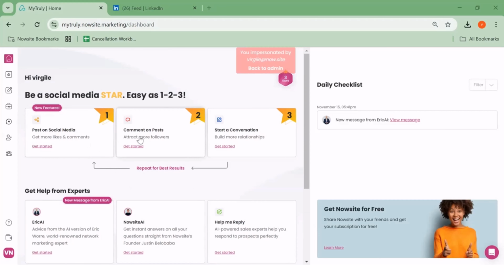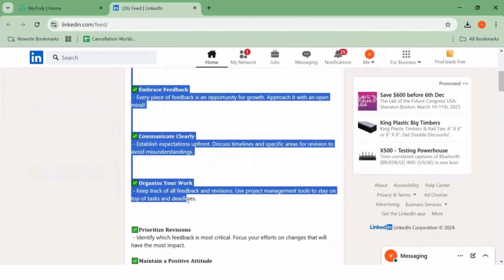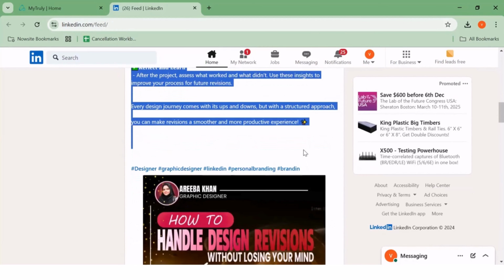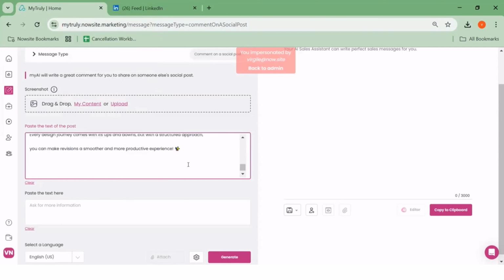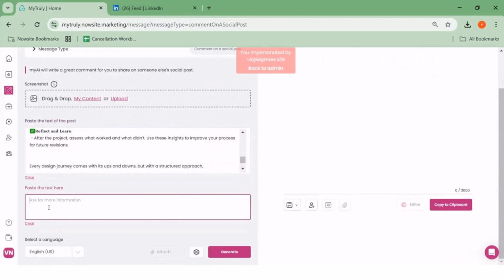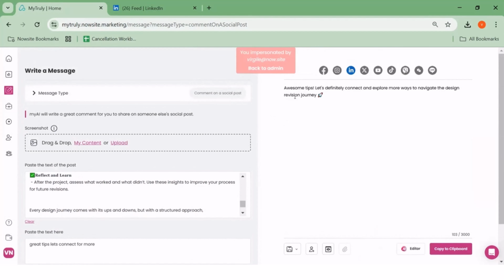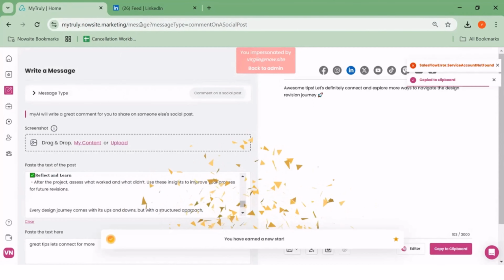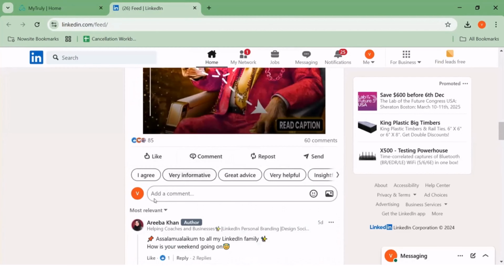TOP Network Marketer Reveals BEST Network Marketing Techniques With AI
Network marketers, learn how to leverage My AI’s 'Comment on a Post' tool to build relationships and drive engagement on LinkedIn, Facebook, and more! Discover how to quickly craft thoughtful, personalized comments that resonate with your audience. In this step-by-step guide, Ryan DePaul demonstrates how to capture post content, generate impactful comments, and foster meaningful connections to grow your network. Start engaging smarter and watch your business thrive! Click the link below for exclusive discounts or reach out for more info. Let’s elevate your social strategy today! 🚀

👉 Ready to take your marketing to the next level? Let Nowsite revolutionize the way you grow your business online.
📞 Questions? Call or text Ryan Depaul at  – I’m here to help!

Why Nowsite?
🚀 AI-Powered Tools for Every Business
Save time and grow faster with AI-driven content creation. Nowsite crafts social media posts, blogs, emails, and ads tailored to your audience – no expertise required!

🎯 Generate High-Quality Leads
Access powerful tools to find, connect, and engage with your ideal customers. Nowsite makes lead generation seamless and effective.

💻 Build Beautiful Websites with Ease
Create stunning, mobile-friendly websites using the drag-and-drop builder. Perfect for branding and showcasing your business online.

📊 Track & Grow with Analytics
Stay on top of your marketing performance with real-time insights. Make data-driven decisions to achieve your goals faster.

📞 CRM for Simplified Customer Management
Organize your leads and customers in one place. Track interactions, follow-ups, and conversions effortlessly.

📧 Email Marketing Made Simple
Send professional, high-converting emails with pre-designed templates. Track your campaign results in one dashboard.

Schedule and manage posts across Facebook, Instagram, LinkedIn, and more. Stay consistent and engage your audience like a pro.

👥 Perfect for Teams
Collaborate with your network marketing team using Nowsite’s centralized dashboard. Share resources, track campaigns, and grow together.

💡 Expert Support & Training
Get 1-on-1 support, attend webinars, and access tutorials to unlock the full potential of Nowsite.

Who Is Nowsite For?
✅ Network Marketers
✅ Small Business Owners
✅ Entrepreneurs
✅ Anyone looking to simplify and enhance their digital marketing!

✨ Hear Real Success Stories
“Within weeks, my engagement and leads doubled. Nowsite is the real deal!”
– [Insert Testimonial Here]

Ready to revolutionize your marketing strategy? Join Nowsite today and start growing your business with ease!